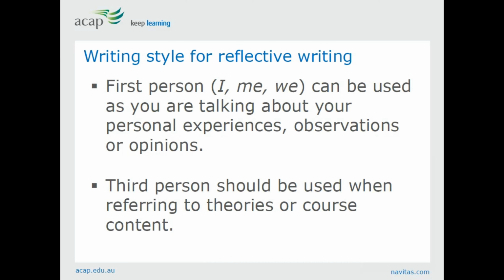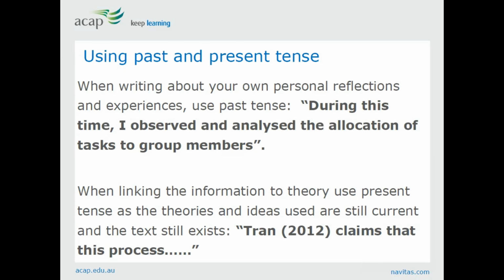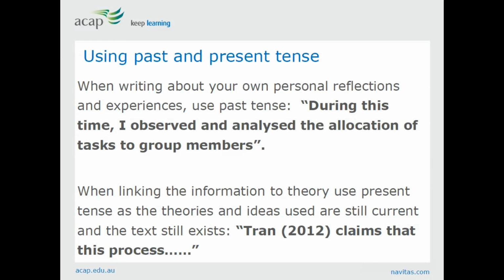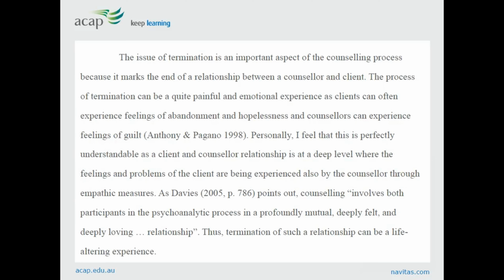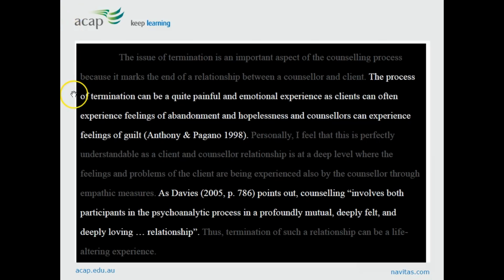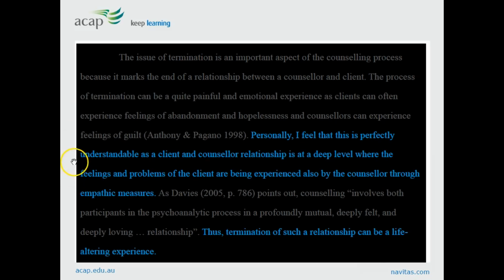Reflective Essays Made Easy | Writing for Students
Reflective writing is more than just an assignment—it's a powerful tool for learning and personal growth.

In this video, we break down what reflective writing really is, how it works, and why it's essential for students and future professionals. Learn how to:

Understand the purpose of reflective essays

Connect personal experiences with academic theory

Use the right writing style, tenses, and perspectives

Reflect on what you've learned and how you've learned it

Tackle common reflective writing prompts effectively

Whether you're studying counseling, education, nursing, or any subject that values self-awareness and critical thinking, this guide will help you write better, more meaningful reflective essays.

📚 For more help, visit your Student Learning Support resources or academic writing center.